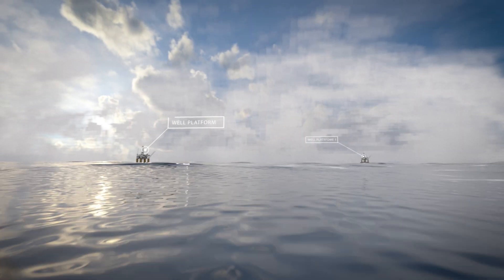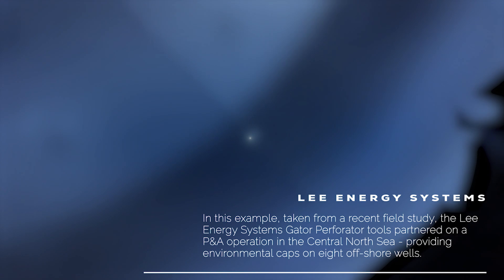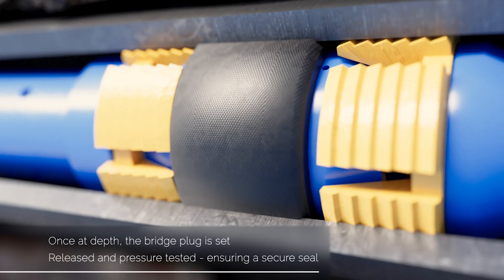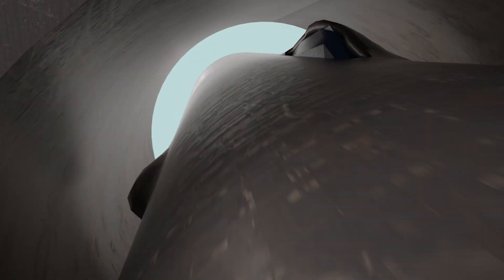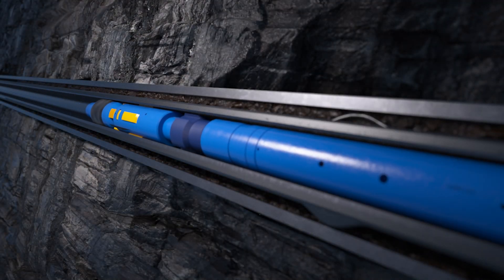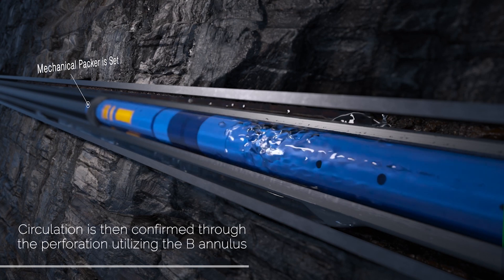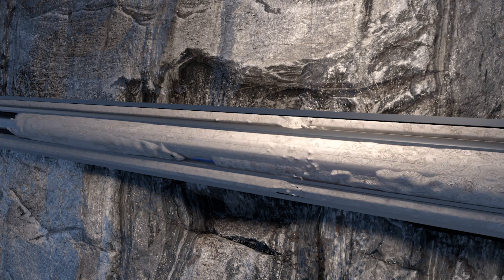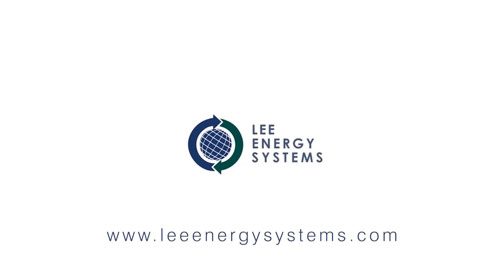Gator Perforator Single Trip P & A System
Introducing the Gator Single Trip P & A system - for offshore plug and abandonment operations.

In this example -taken from a recent field study - the Lee energy systems Gator Perforator tools partnered on a P&A operation in the central North Sea - providing environmental caps on eight off-shore wells.